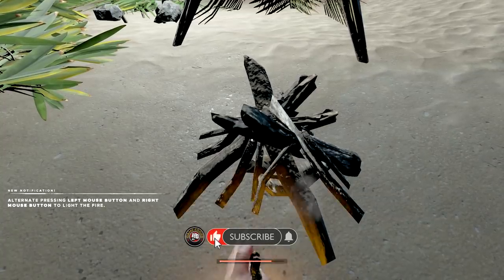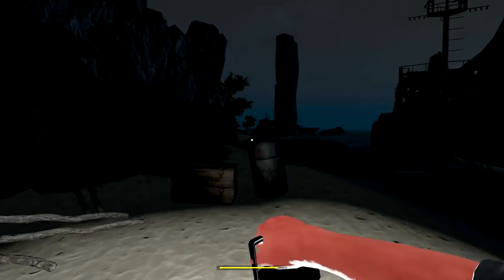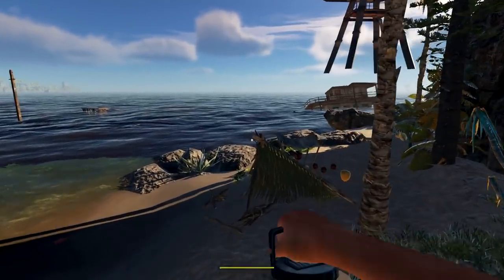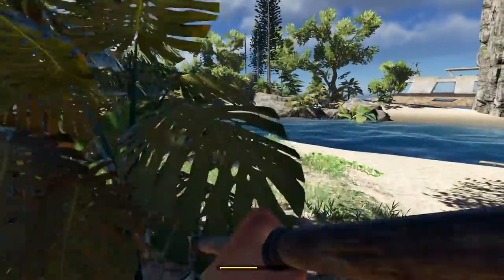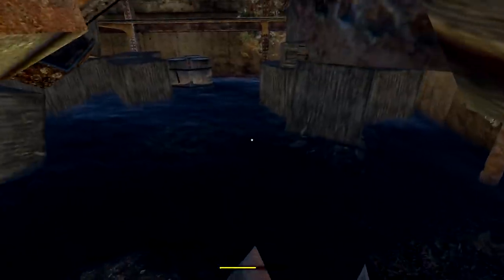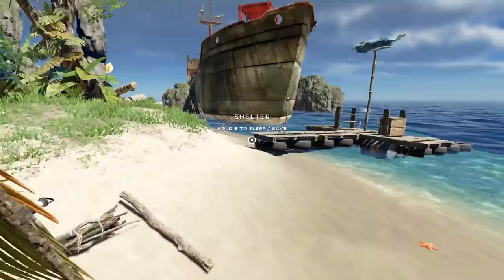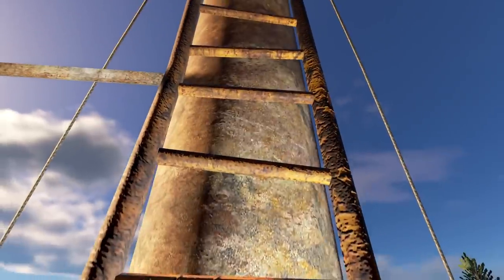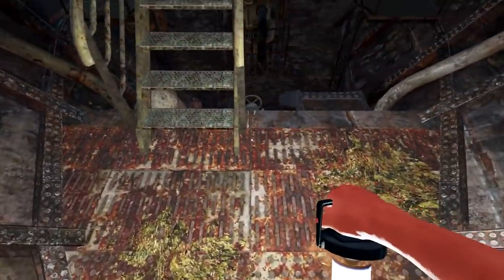Cargo Ship | Stranded Deep Gameplay | S9 EP8